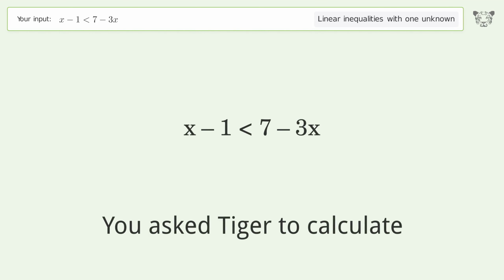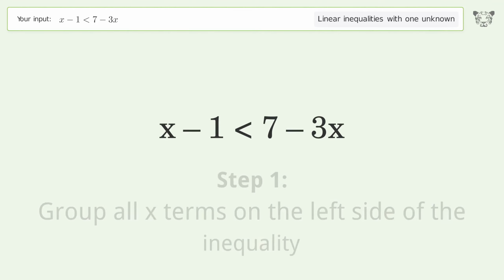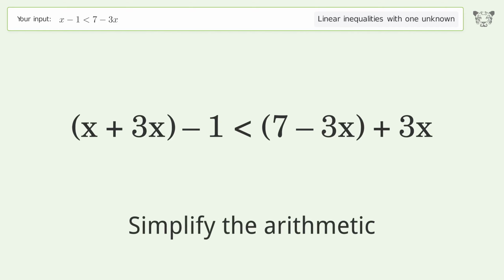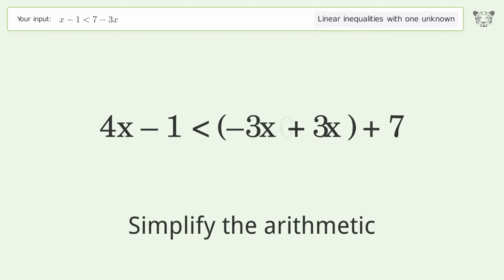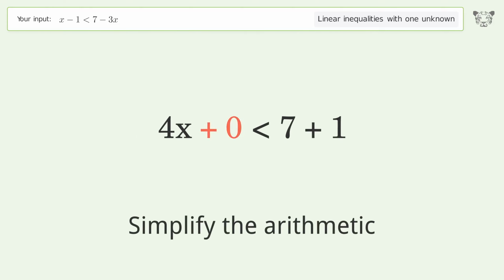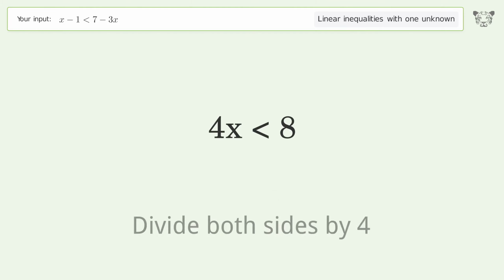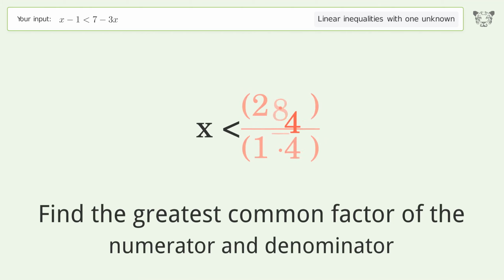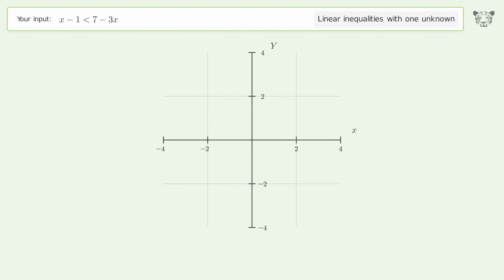Solving Linear Inequalities: x-1 is Smaller Than 7-3x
Struggling with x-1 is Smaller Than 7-3x? Watch our step-by-step video on Tiger Algebra to master this linear inequality effortlessly. Also, check out for more tips and tricks